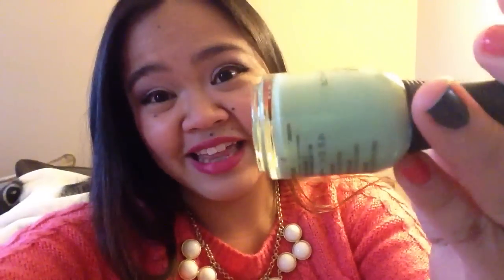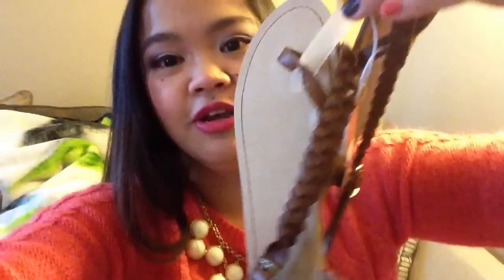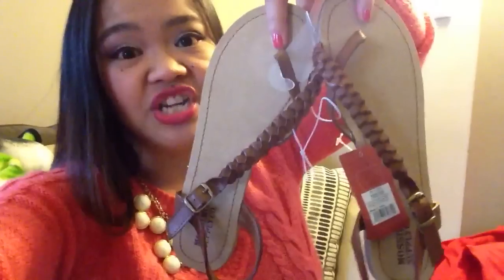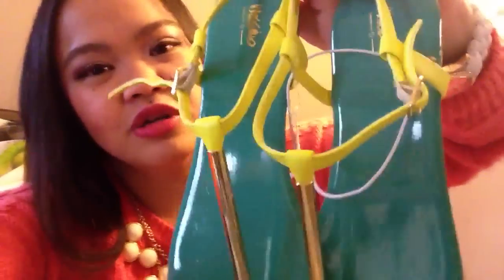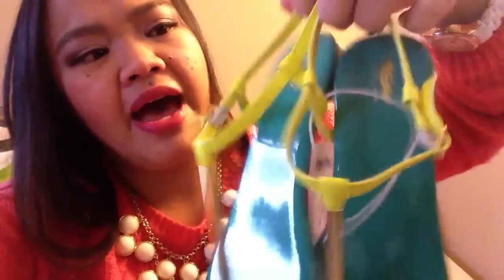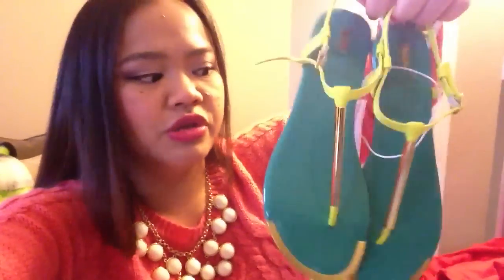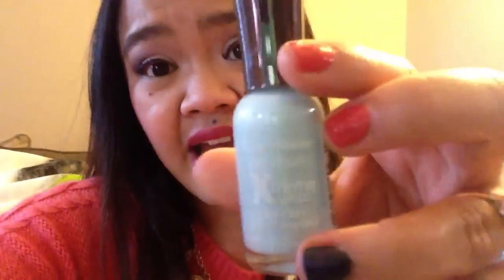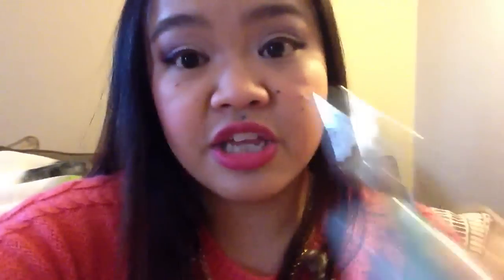TGIF Haul! Sally Beauty Target and CVS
Tgif!